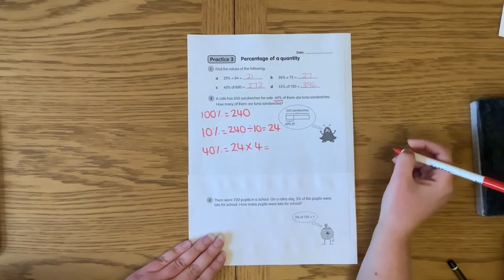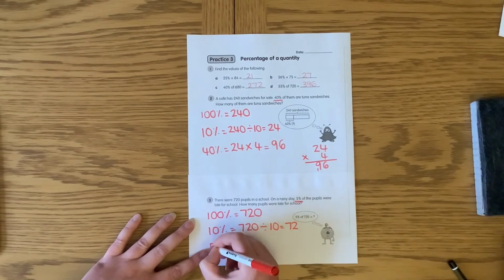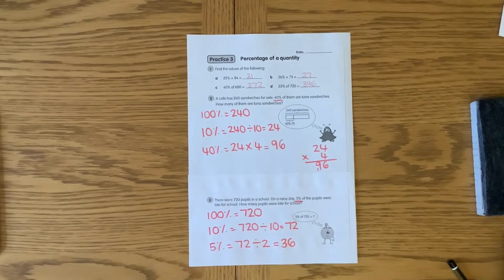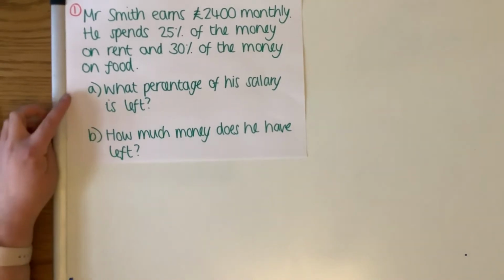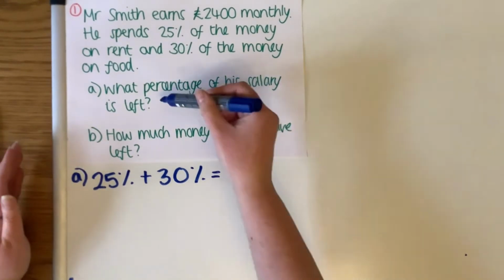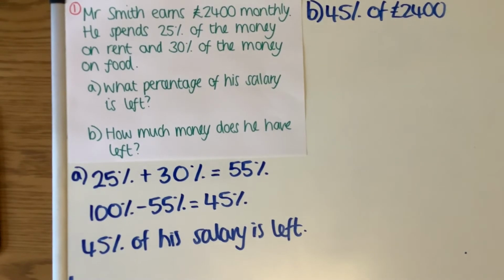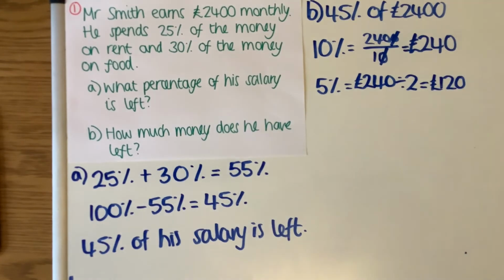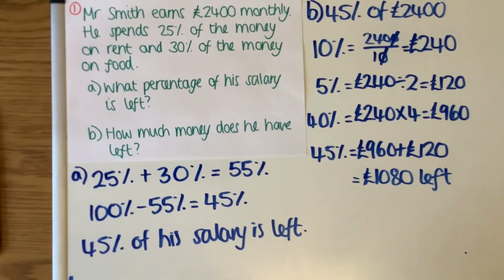5B - Unit 10 Percentage - Practice 4: Word Problems Input (Not Inspire)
Starts with answers to Practice 3 Qs 1 - 3 & Additional Tasks